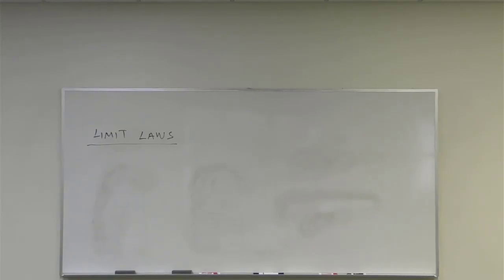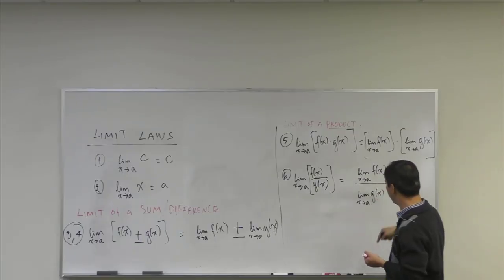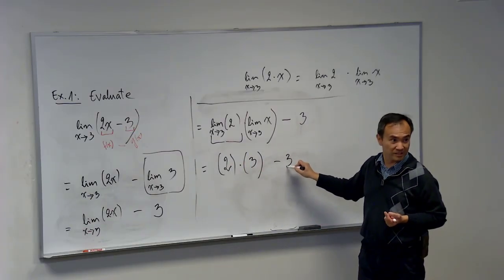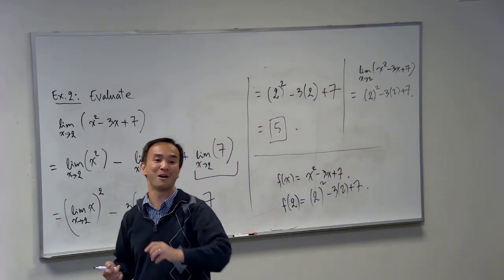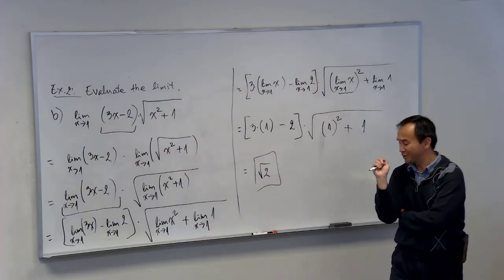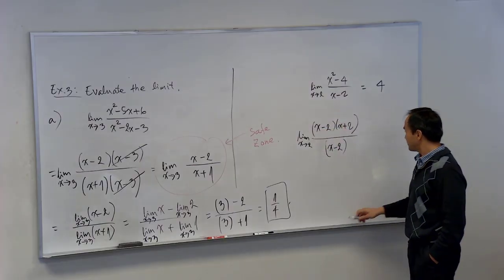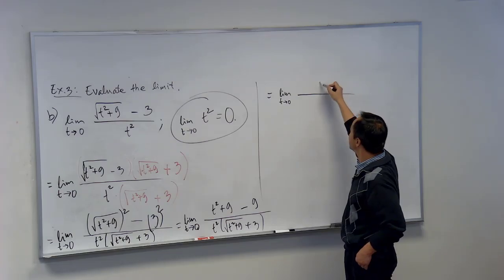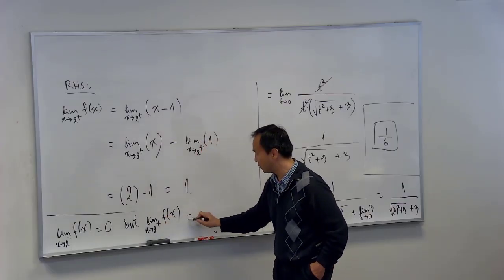151N: Limit - Limit Laws and Algebraic Techniques to Calculate Limits